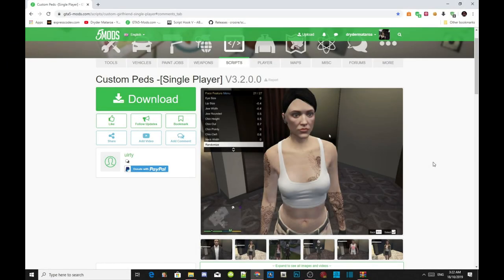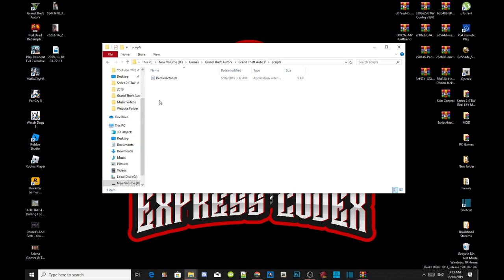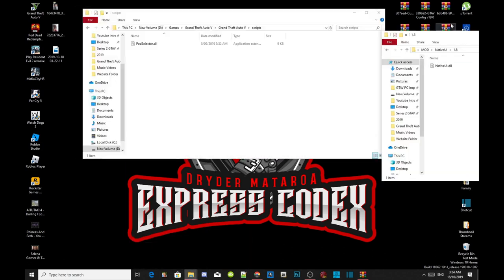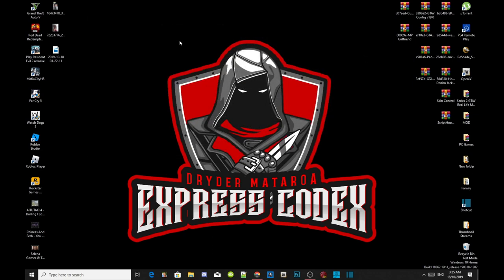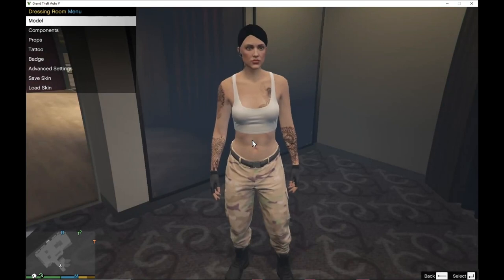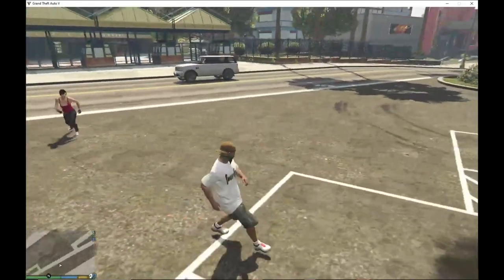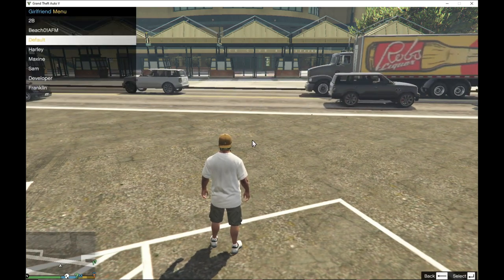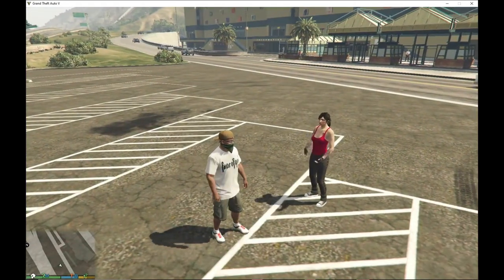PC Modding Tutorials: How To Install Custom Girlfriend Mod (WORKING) #170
►  Info:

Author Comment
...IMPORTANT NOTICE...
If you updated your ScriptHookVDOTNET2 to ScriptHookVDOTNET3 Please change it back to ScriptHookVDOTNET2 and make sure you have NativeUI.dll version 1.8 installed in your scripts folder. Reason for the downgraded requirments because this mod only works on downgraded files and it needs an update but the are NO MORE UPDATES due to owner isn't active. Sorry this is the only way I could help use out.

Video Editors:

Producer: Dryder Mataroa
Product Manager: Dryder Mataroa
Graphics/Design: Imovie, ShotCut
Video Creators:

Special Thanks To:

Social Media/Info

✔ Verified Account